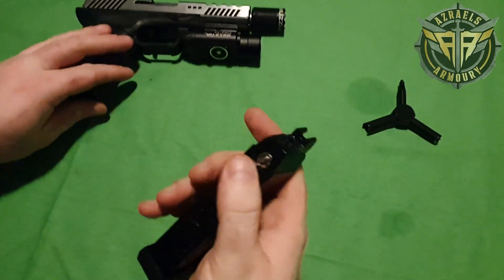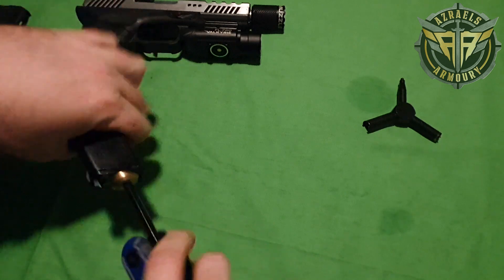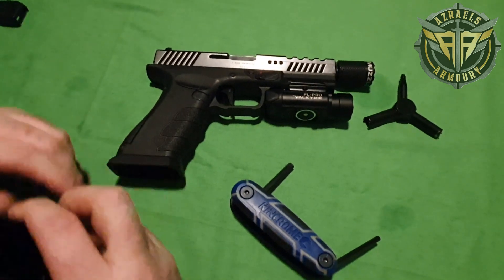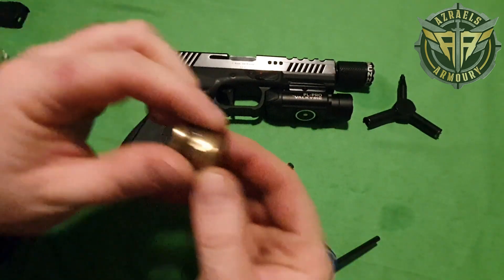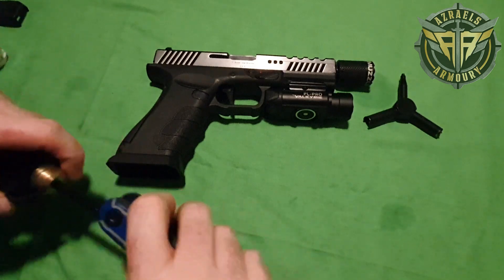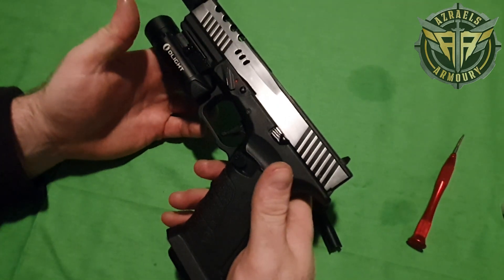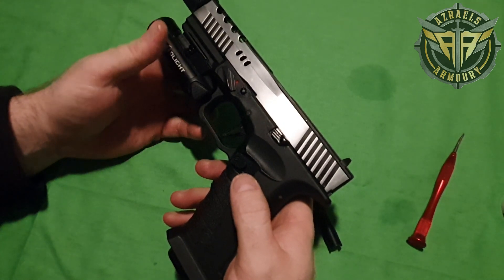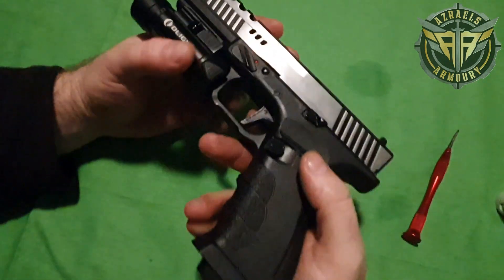HOW TO FIX LEAKING APS CO2 MAG AND PRESSURE ISSUES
What going on everyone, Today i am going to show you how to diagnose mag issues and fix leaking valves and or low pressure issues on your aps c02 mag.
cheers guys